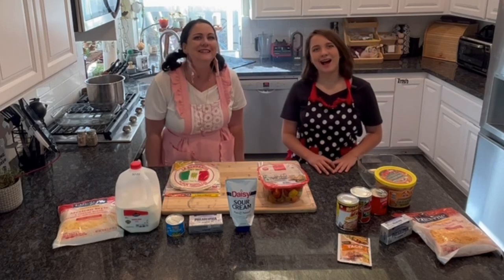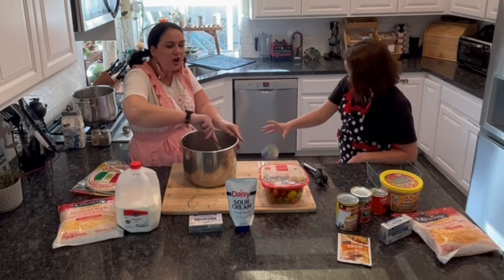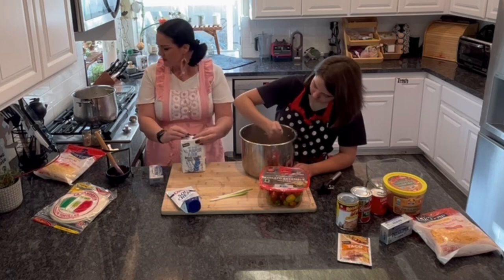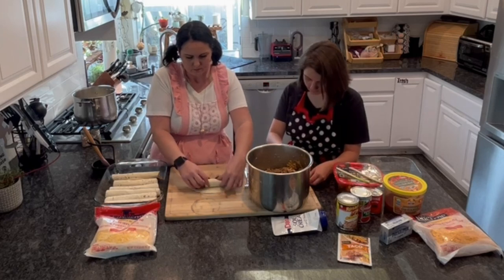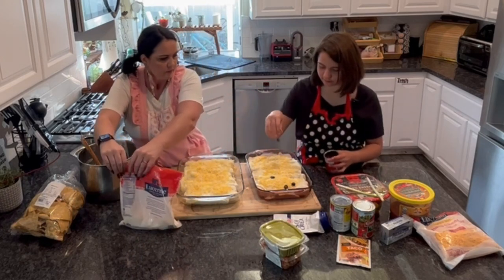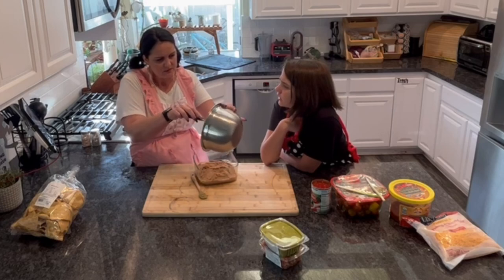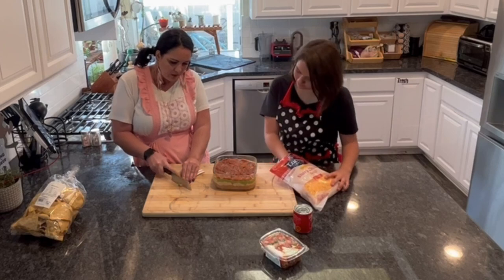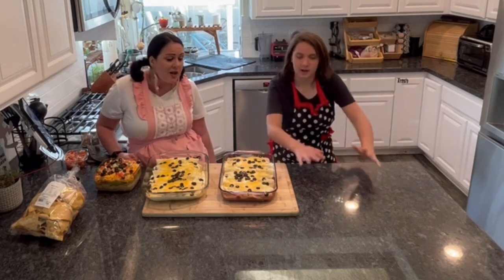Timeless family cooking: Passed down through generations | Cooking With My Kids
Today Mom past down a family recipe to Paige. There enchiladas are so amazing. And the 7 layer dip. Let my wipe the drool off my keyboard.

Kids learn best, by just being with the ones they love, doing day to day things. Next time you're in the kitchen, let them help you. We hope our kitchen adventures inspire other families to pick up a whisk and mixing bowl and make yummy memories together. ❤️